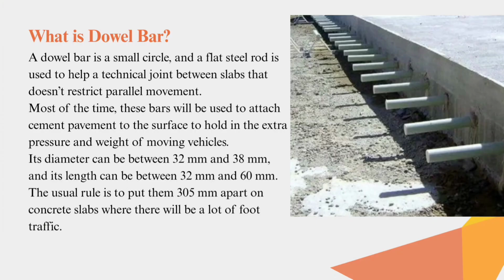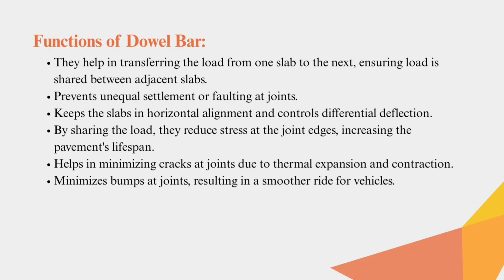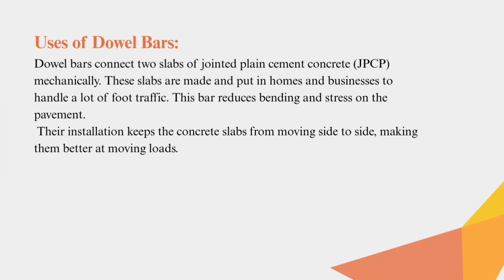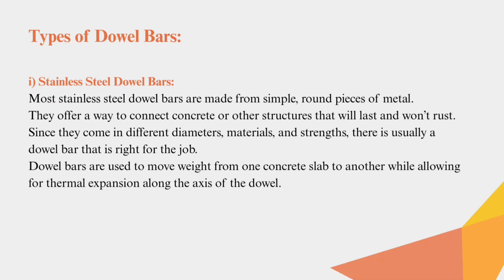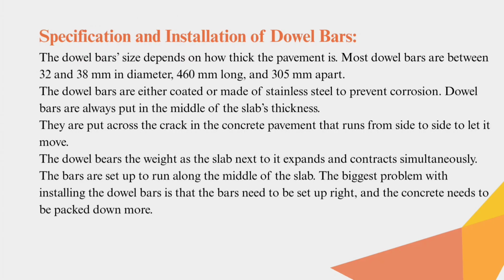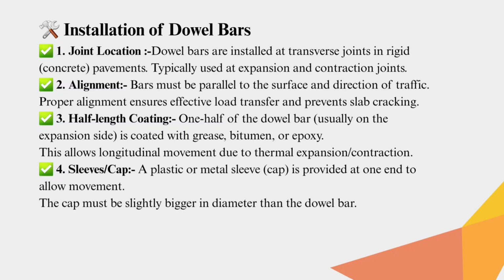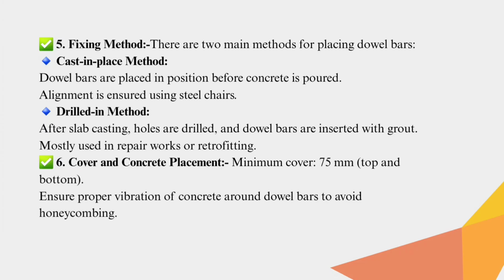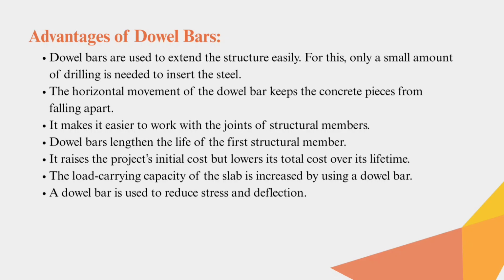Dowel Bars in Construction | Function, Installation & Specifications Explained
Dowel bars are essential for load transfer in concrete pavements and joints. In this video, we explain their function, specifications, installation process, and importance in construction. Perfect for civil engineering students and professionals!